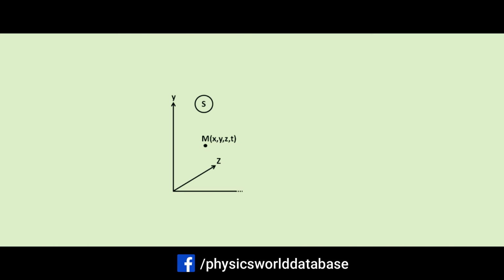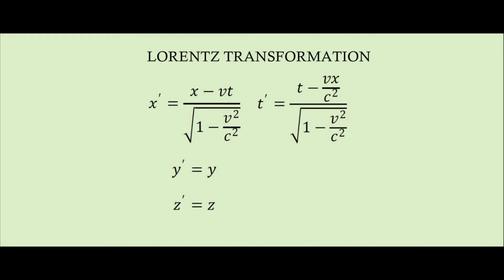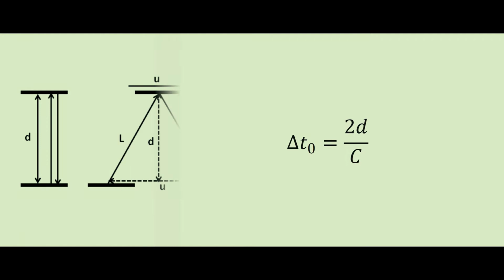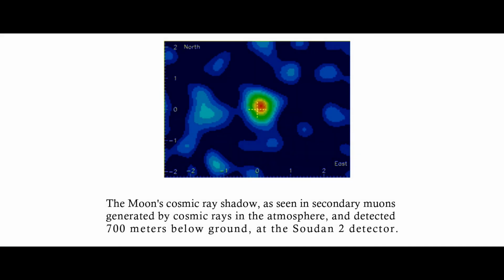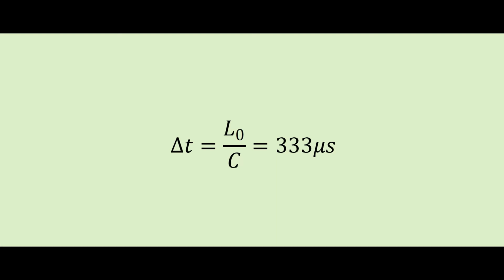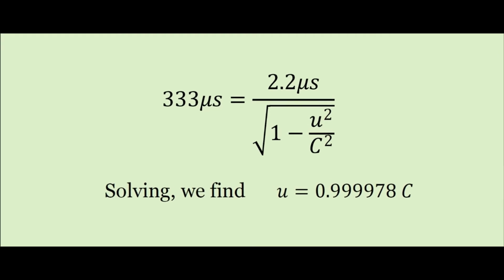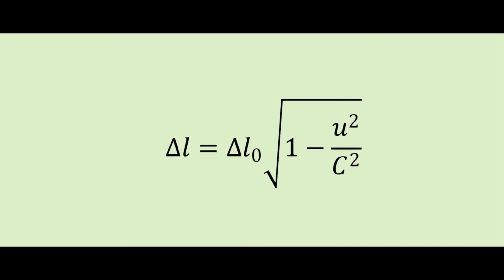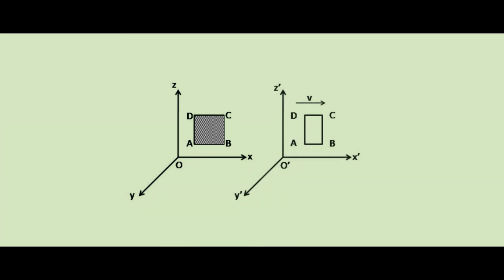A Brief Introduction to Special Theory of Relativity | PART 2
A Brief Introduction to Special Theory of Relativity Video Series
Presented by PHYSICSworld Database

𝗜𝗻 𝗽𝗵𝘆𝘀𝗶𝗰𝘀, 𝘁𝗵𝗲 𝘀𝗽𝗲𝗰𝗶𝗮𝗹 𝘁𝗵𝗲𝗼𝗿𝘆 𝗼𝗳 𝗿𝗲𝗹𝗮𝘁𝗶𝘃𝗶𝘁𝘆, 𝗼𝗿 𝘀𝗽𝗲𝗰𝗶𝗮𝗹 𝗿𝗲𝗹𝗮𝘁𝗶𝘃𝗶𝘁𝘆 𝗳𝗼𝗿 𝘀𝗵𝗼𝗿𝘁, 𝗶𝘀 𝗮 𝘀𝗰𝗶𝗲𝗻𝘁𝗶𝗳𝗶𝗰 𝘁𝗵𝗲𝗼𝗿𝘆 𝗿𝗲𝗴𝗮𝗿𝗱𝗶𝗻𝗴 𝘁𝗵𝗲 𝗿𝗲𝗹𝗮𝘁𝗶𝗼𝗻𝘀𝗵𝗶𝗽 𝗯𝗲𝘁𝘄𝗲𝗲𝗻 𝘀𝗽𝗮𝗰𝗲 𝗮𝗻𝗱 𝘁𝗶𝗺𝗲.
𝗜𝗻 𝘁𝗵𝗶𝘀 𝗩𝗶𝗱𝗲𝗼 𝘀𝗲𝗿𝗶𝗲𝘀 𝗜'𝗹𝗹 𝗱𝗶𝘀𝗰𝘂𝘀𝘀 𝘁𝗵𝗶𝘀 𝘁𝗵𝗲𝗼𝗿𝘆 𝗳𝗿𝗼𝗺 𝘁𝗵𝗲 𝗯𝗲𝗴𝗶𝗻𝗻𝗶𝗻𝗴 𝗶𝗻 𝗯𝗿𝗶𝗲𝗳.

0:00 Intro
0:42 Frames of Reference
1:35 Lorentz transformation
2:10 Time Dilation
3:04 Muon Decay with the concept of Time Dilation
4:31 Length contraction
5:54 Mass–energy equivalence
6:48 Epilogue
6:64 Outro
7:14 Special announcement

𝗧𝗛𝗘 𝗜𝗡𝗩𝗜𝗦𝗜𝗕𝗟𝗘 𝗖𝗥𝗘𝗔𝗧𝗜𝗢𝗡: 𝗟𝗼𝗼𝗸𝗶𝗻𝗴 𝗶𝗻𝘁𝗼 𝘁𝗵𝗲 𝗗𝗲𝗲𝗽 (𝗞𝗶𝗻𝗱𝗹𝗲 𝗘𝗱𝗶𝘁𝗶𝗼𝗻)
𝗮𝗺𝗮𝘇𝗼𝗻.𝗶𝗻

𝗧𝗛𝗘 𝗜𝗡𝗩𝗜𝗦𝗜𝗕𝗟𝗘 𝗖𝗥𝗘𝗔𝗧𝗜𝗢𝗡: 𝗟𝗼𝗼𝗸𝗶𝗻𝗴 𝗶𝗻𝘁𝗼 𝘁𝗵𝗲 𝗗𝗲𝗲𝗽 (𝗣𝗮𝗽𝗲𝗿𝗯𝗮𝗰𝗸 𝗘𝗱𝗶𝘁𝗶𝗼𝗻)
𝗮𝗺𝗮𝘇𝗼𝗻.𝗰𝗼𝗺